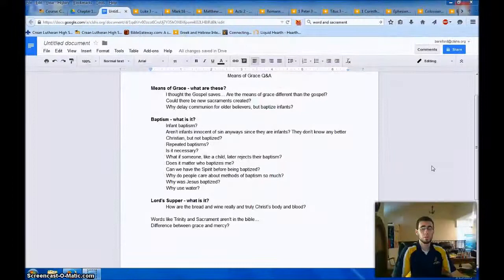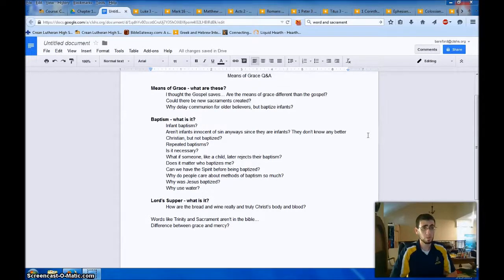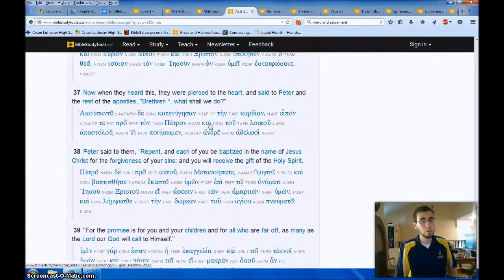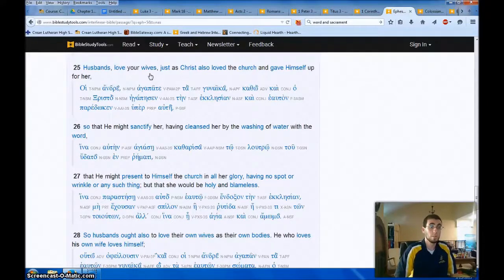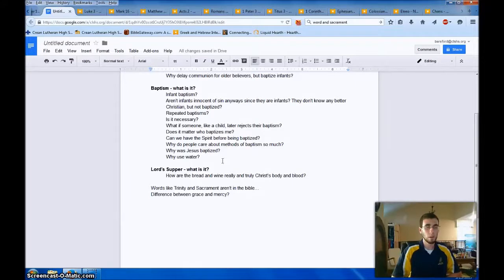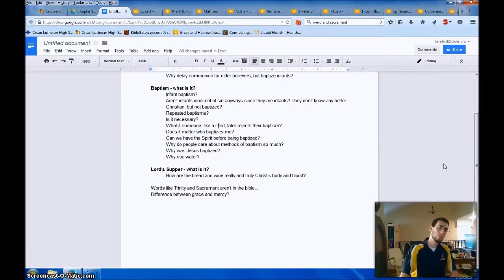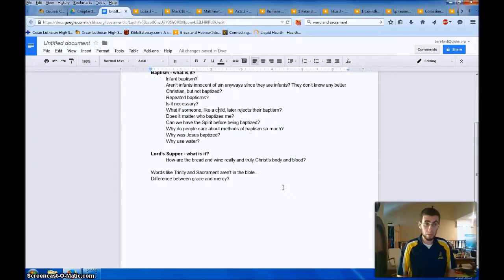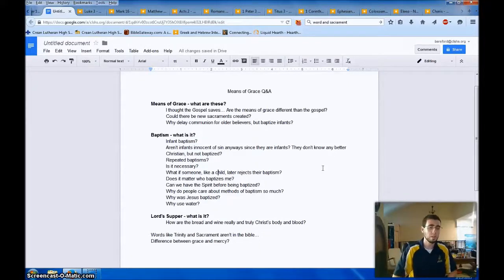Means of Grace Q&A